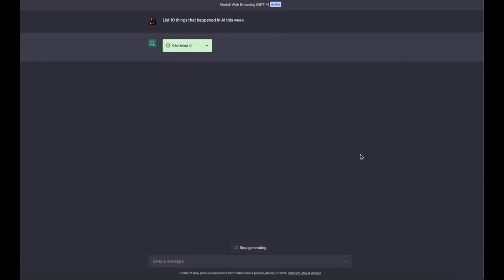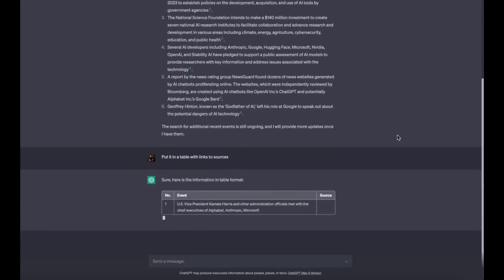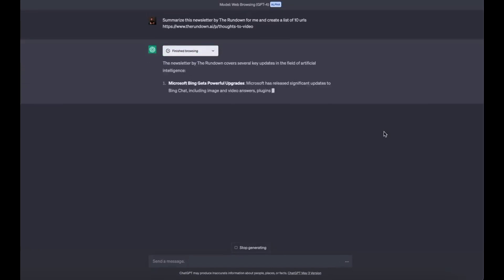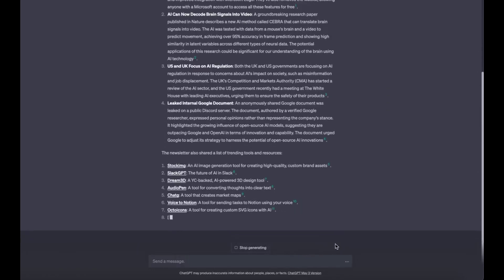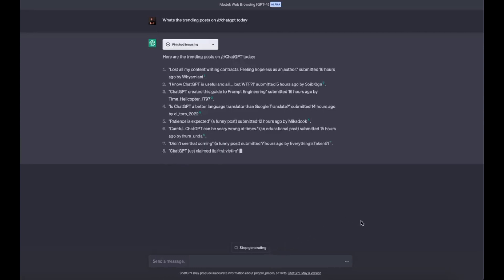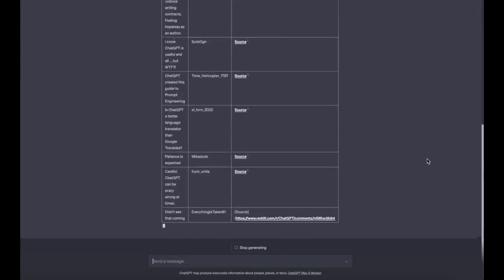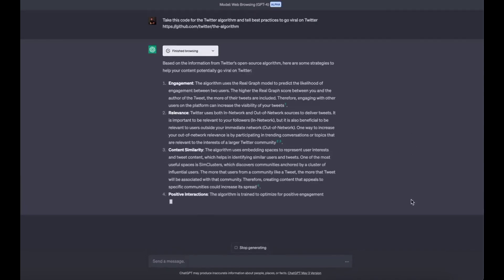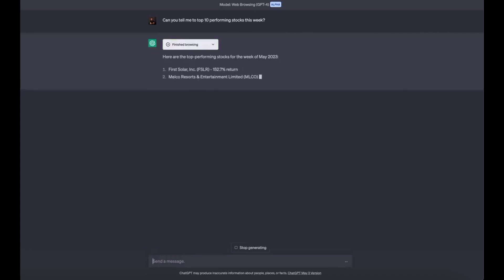What's GPT-4 with browsing? It's Changing the game!